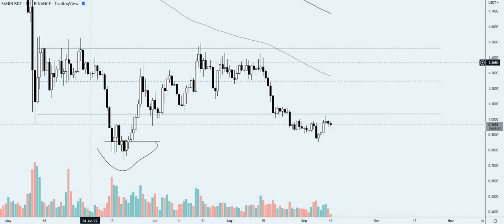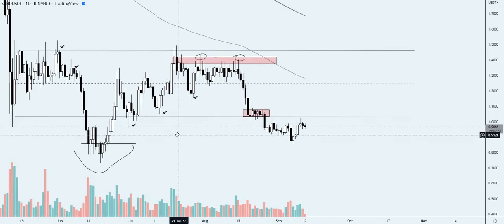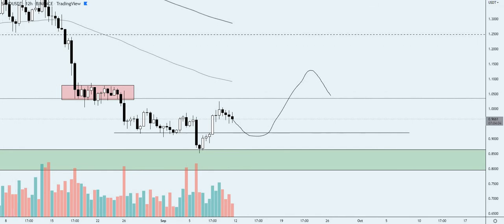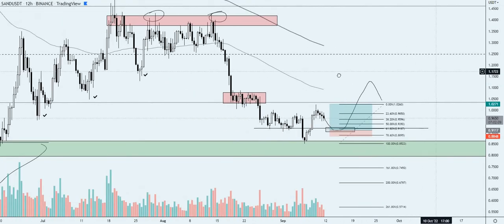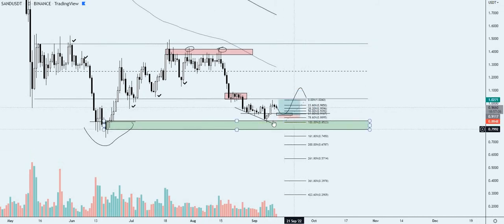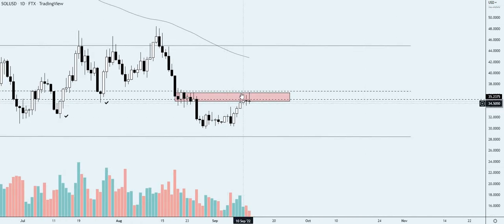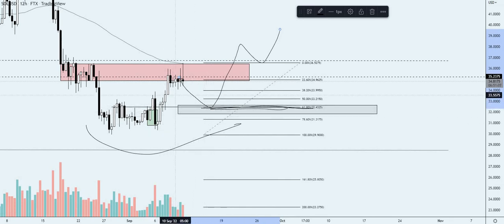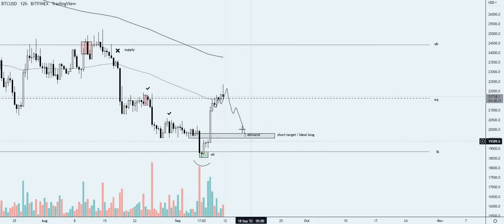SOLANA & SANDBOX - What Next?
TODAY'S VIDEO: A quick look at Solana and Sandbox altcoins using ranges, fibonacci, market structure, order blocks and more to explain what I want to see if this bullish momentum is going to continue.

Thanks for joining, I am Crypto Vatsik and I trade cryptocurrency and provide frequent technical analysis videos on various digital assets. I use a wide range of tools and theories that I've become proficient at over the past 7 years trading these markets. Having the tools is one thing, but there is such a thing as having experience in these markets and I can show you my previous mistakes and successes with the aim of achieving your goals sooner than mine did.

I provide technical analysis on Altcoins and Bitcoin to show you how to identify major opportunities when they are not obvious, identify market structure and breaks in them, identify and play different trends that seem impossible to catch, short-term setups that happen rapidly and of course long-term strategies if you are looking to invest in something.

I enjoy drawing out my thoughts on a chart while I talk you through it. Sometimes I'm right and sometimes I'm wrong - The key is not to be right all of the time, it is to win big when you are right and lose small when you are wrong. Half the battle is KNOWING when you are wrong and having a plan of action. A clear Plan A & B with definitive invalidation levels that you hold yourself accountable to is the key to being a successful trader and dare I say, in life! Doing the same thing over and over with no result and the expectation of a different result is the definition of insanity.

Anyways, please enjoy my thoughtful and in-depth analysis' and ideas on how to get involved in the crypto market or certain projects you may be interested in. I have a variety of experience in this field as it is my passion and I will continue building this channel for you, for FREE.

Do you feel like you always JUST missed a move? Same. That's fine, everyone does, let me teach you to see what I see. I give insight into why something may have already happened in the past, what is currently happening and what to expect on the next move based on what the CHART is telling us. I also look at overall market reviews that hint to us the relationships between not just assets, but bitcoin dominance/open interest charts and other various tools that tell a story if you can read it.

The trick is to not try and catch every move or have a 100% strike rate, but to identify what the next probable direction in price is by having strong conviction and being able to say the "likely scenario is this" because you've objectively reasoned with yourself, your analysis, your risk management and executed a strategy that favours your position.

Please join me in this journey because you are NOT late to the party, like I said, it doesn't matter if you feel you 'missed the train' or previous opportunities - what matters is what you do now and how you do it.

V